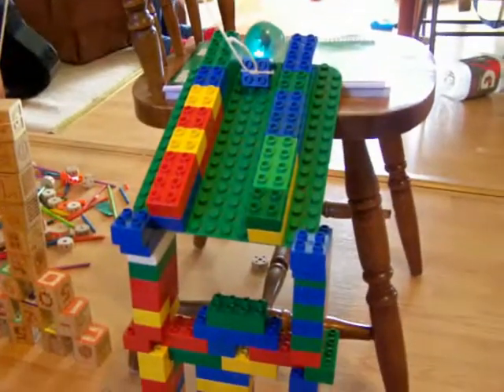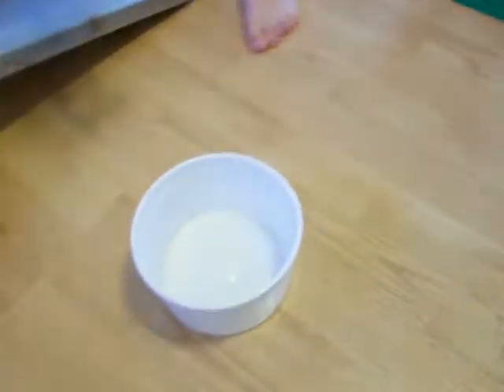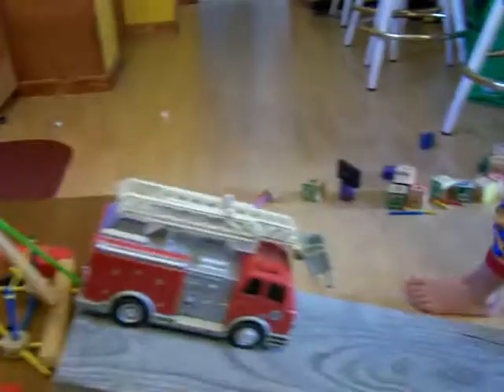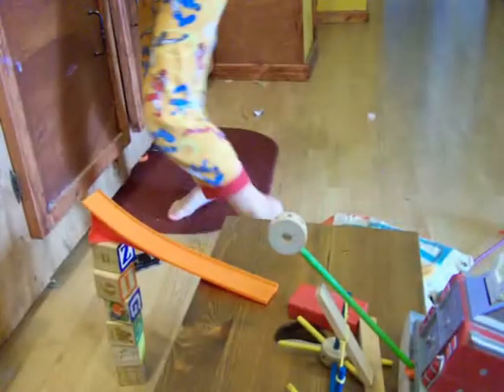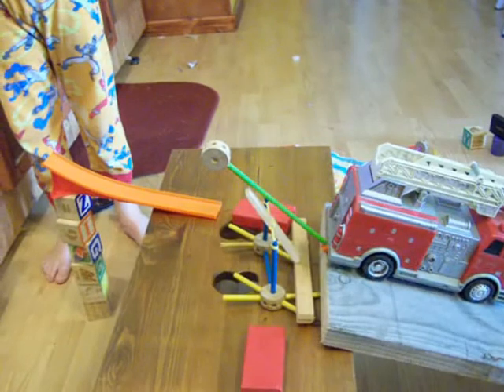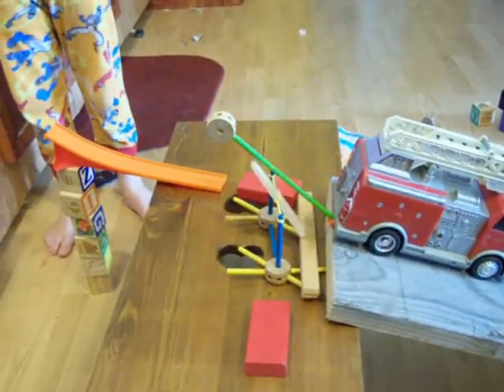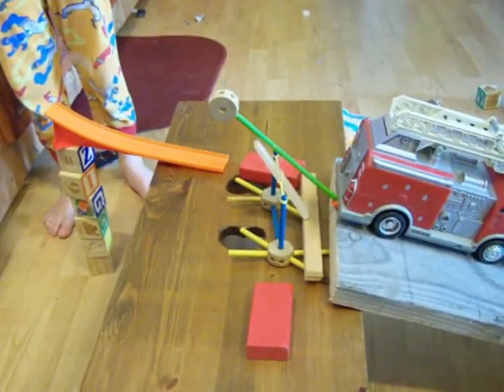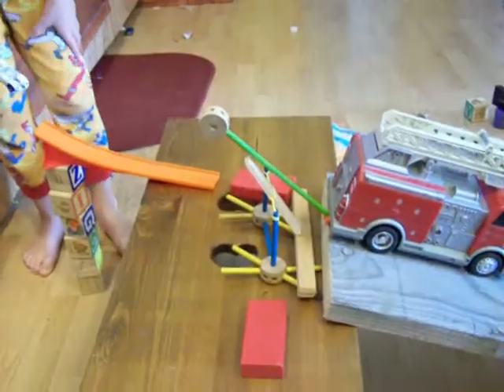Simple Rube Goldberg Machine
Our very simple, very short Rube Goldberg machine, to learn about chain reactions.